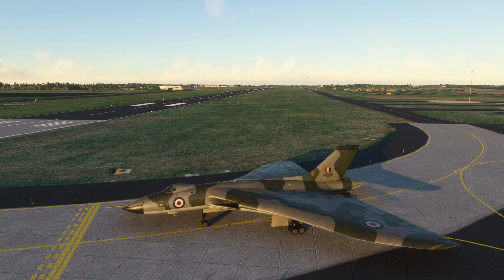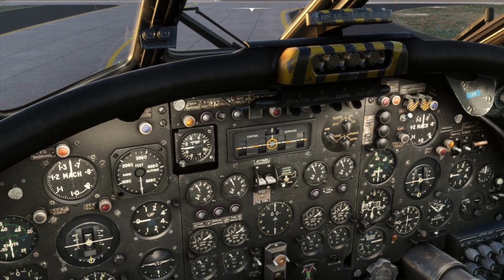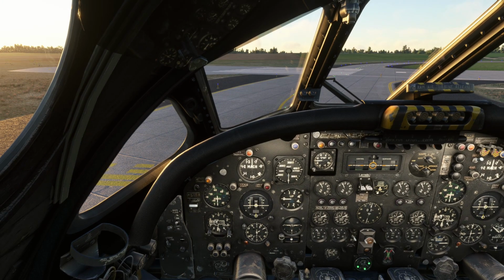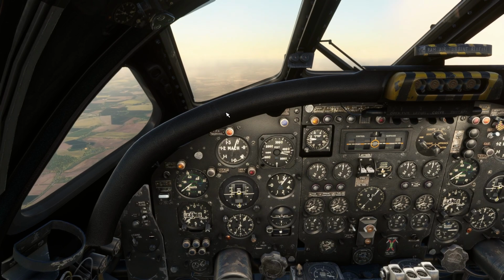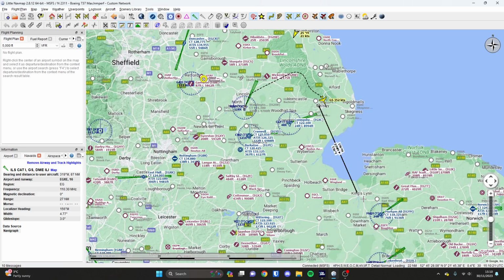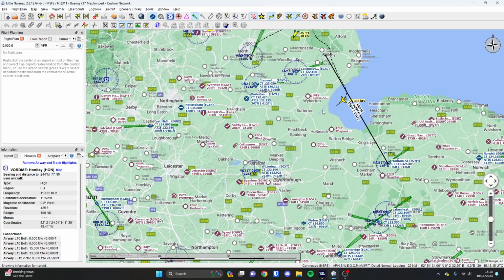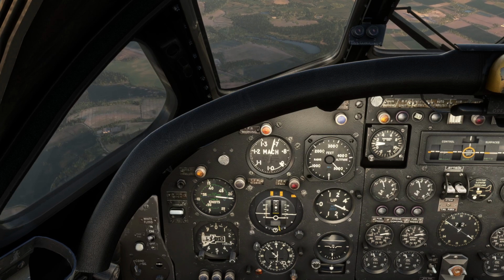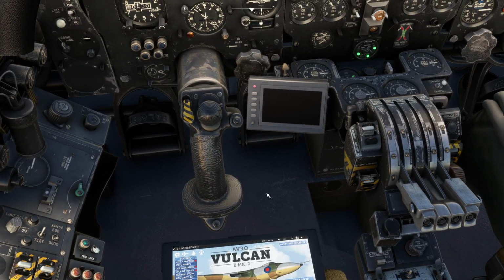Beginners guide to radio navigation and the autopilot in the Avro Vulcan in Flight Simulator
A beginners guide to radio navigation and the autopilot in the JustFlight Avro Vulcan in Microsoft Flight Simulator - explaining altitude hold mode, IAS mode, Bomb/Heading mode, Remove/GPS mode, TACAN mode, Localiser mode, and Approach mode.

Computer Specification:

- CPU : Intel Core i7 @ 3.60 Ghz (Skylake)
- GPU : NVIDIA GeForce RTX 3080
- RAM : 16Gb
- HDD : 1863 Gb NVME
- NET : 500 megabit fibre